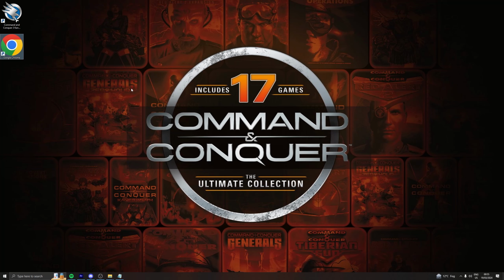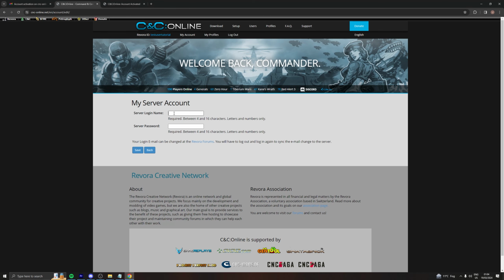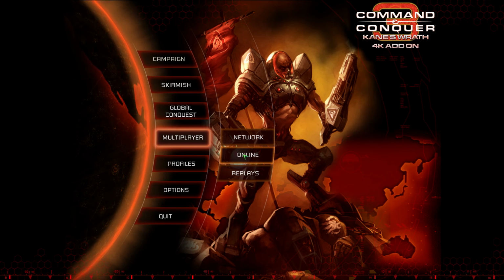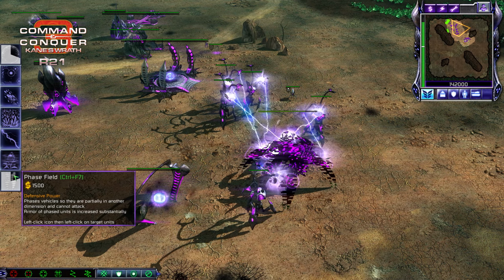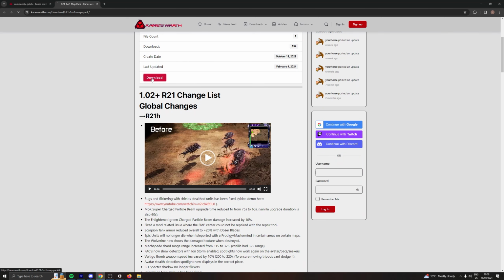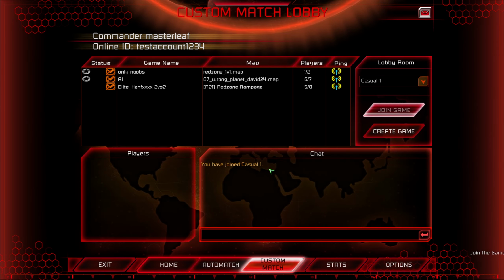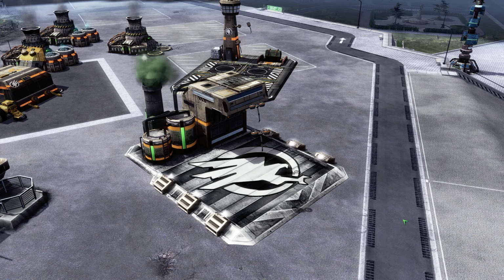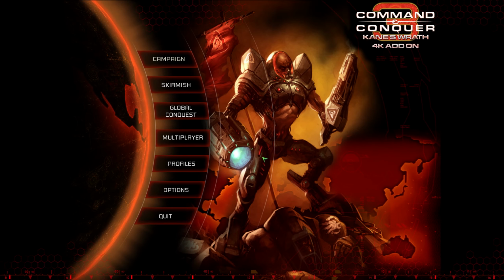How to Setup Command & Conquer 3: Kane’s Wrath Multiplayer in 2024 (Steam/EA App)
Join us online on the community server hosted by Revora. To do so, make an account and follow the instructions

(0:00) Register and Setup C&C: Online.
(2:23) Download and Install The Latest Community Patch.
(4:41) Download and Install The Optional 4K Remaster Addon.